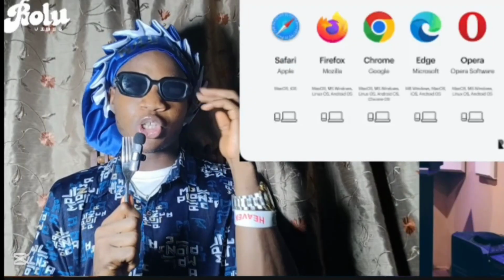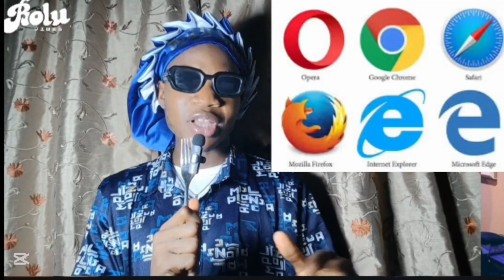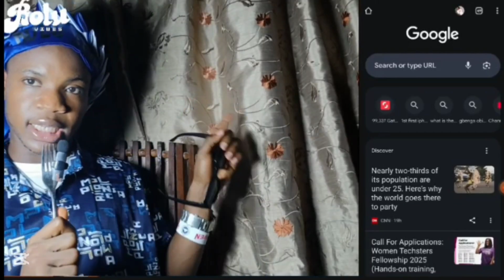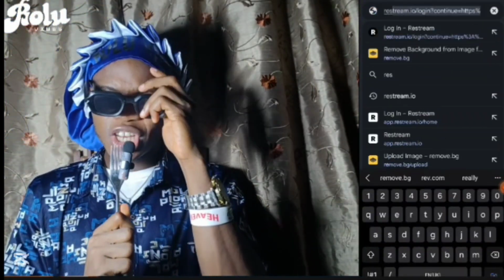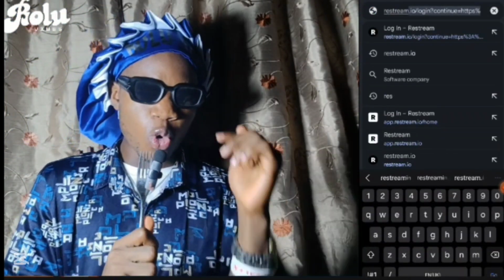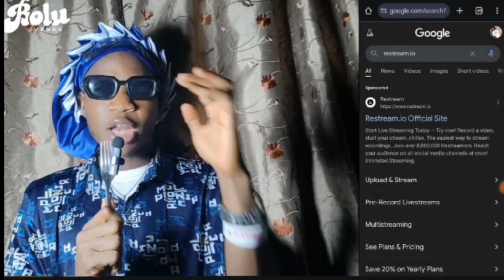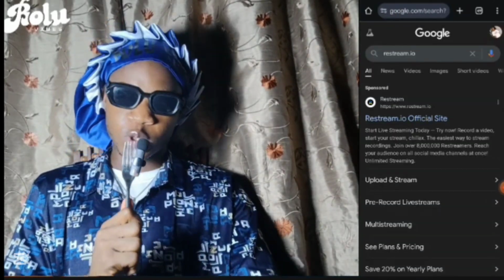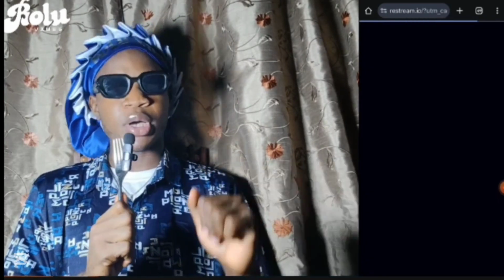STEP BY STEP TUTORIAL :TO GET WATCH HOURS IN ONE WEEK 2025 ✅️update ..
"Learn how to use Restream.io to boost your YouTube watch hours and achieve 4000 hours faster! This step-by-step tutorial covers setting up Restream, connecting your YouTube channel, looping videos, and optimizing live streams. Perfect for content creators looking to grow their YouTube channel efficiently."

Restream.io tutorial

4000 watch hours

YouTube live stream

Restream studio guide

Increase YouTube watch hours

Live streaming tips

YouTube watch time

Social media streaming

Loop video for live stream